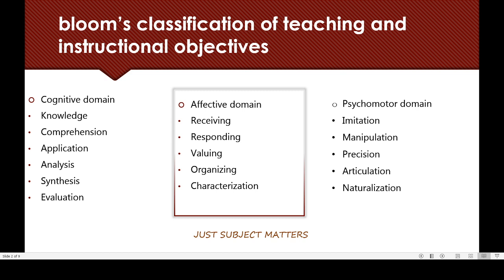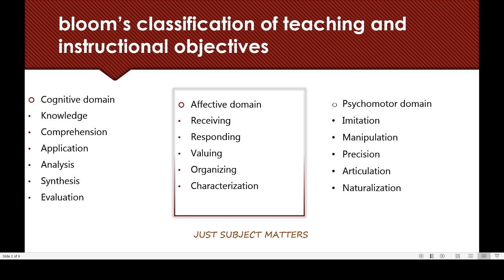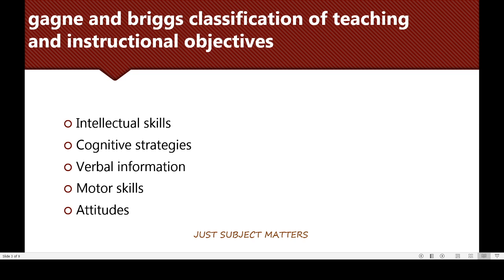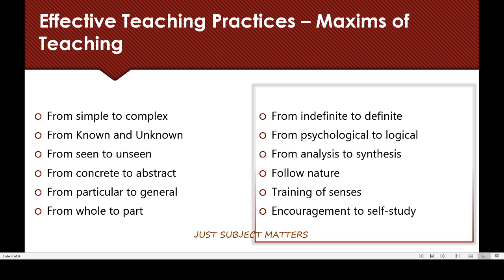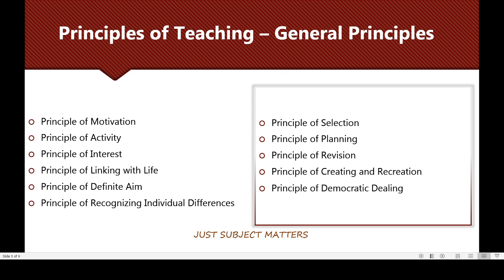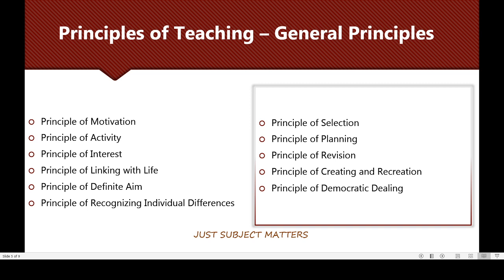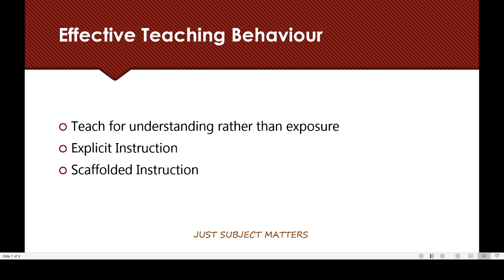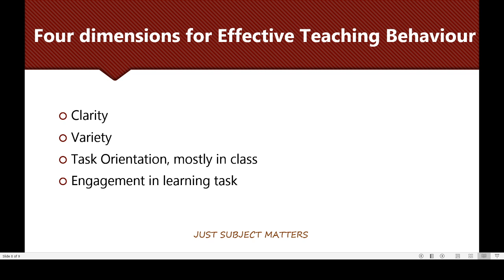UGC-NET Paper-1:Teaching Aptitude Part-3/Ojectives & effective teaching practices/English/by Anisha.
Objectives of Teaching and Effective teaching practices are explained in detail, covering different concepts involved in this topic.